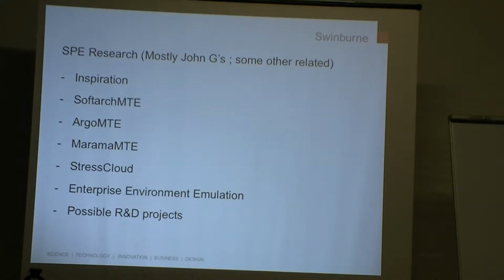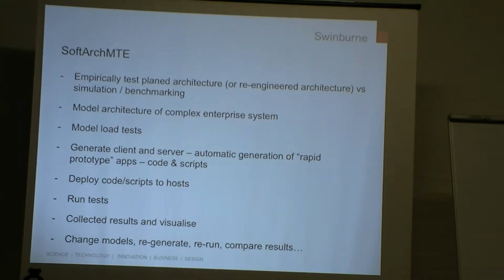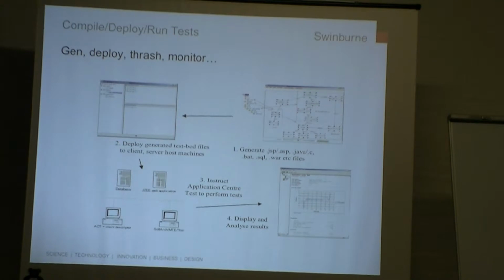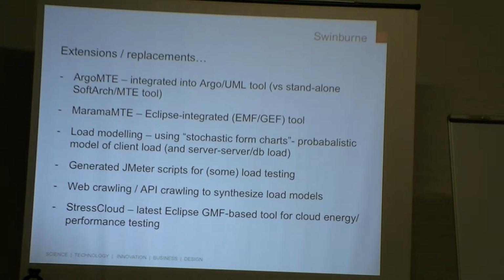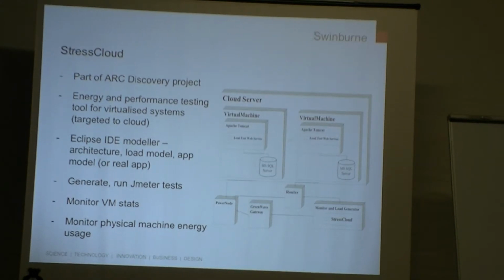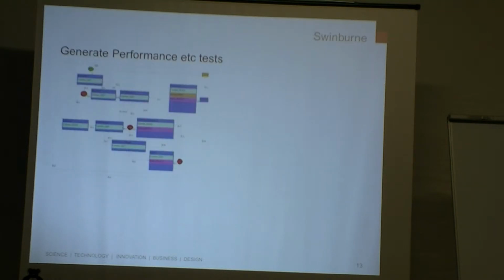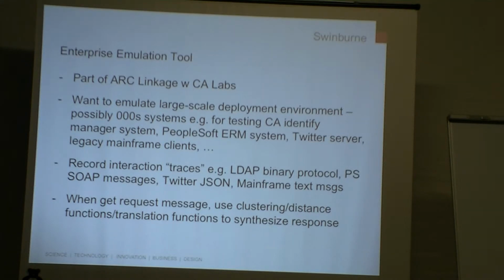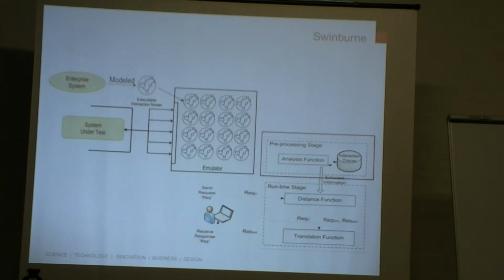Dr John Grundy, University of Swinburne Performance Engineering Research Focus & Areas of Collabor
Speaker - John Grundy is Professor of Software Engineering and Dean of the School of Software and Electrical Engineering at Swinburne University of Technology.

Details - Prof. Grundy has been researching performance engineering tools for many years and will speak on his group's work on enterprise system modelling and performance engineering tools, and his current cloud system modelling and energy / performance analysis tool set. He will briefly describe a new R&D initiative in conjunction with the National ICT Australia on Software Systems, and discuss ideas for potential collaboration on performance engineering and  other software engineering areas with CMG members. He will also provide contact information and overview opportunities to speak to current ICT students and host ICT student projects, for CMG members to influence the next generation of ICT practitioners and performance engineers.